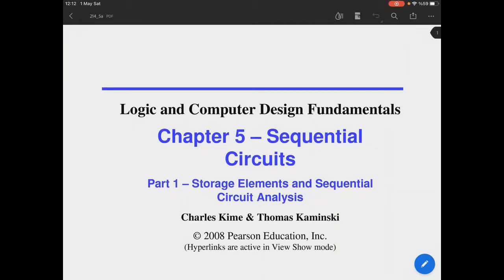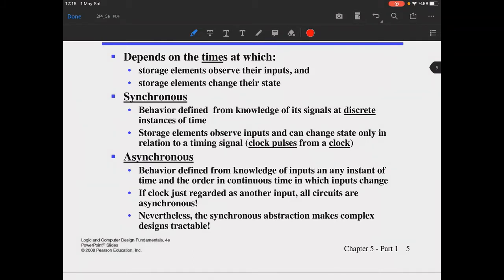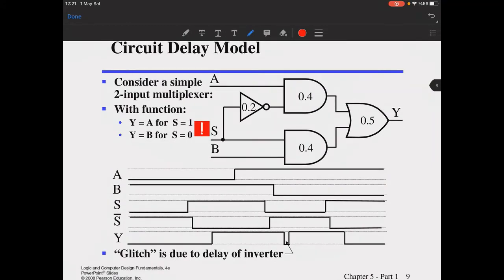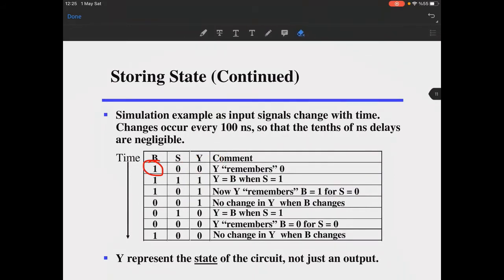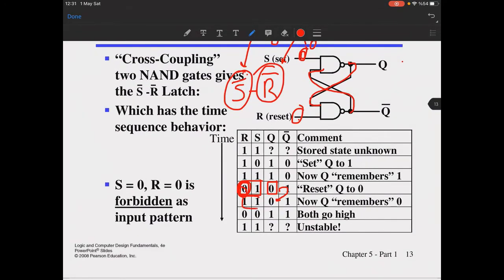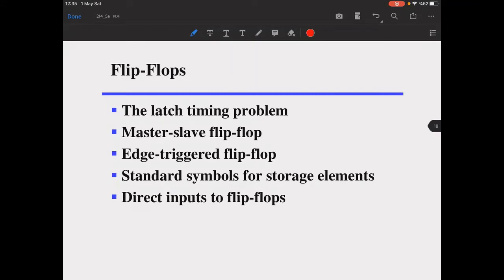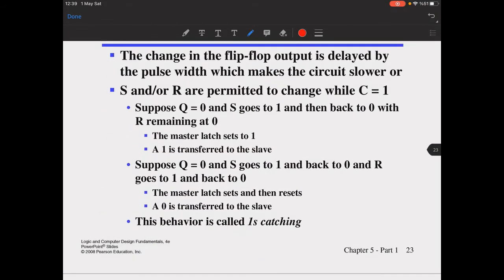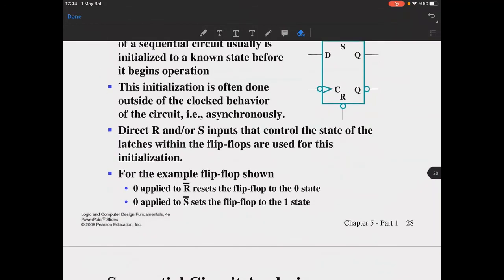CENG 214 - Logic Design (Part 05a) - "Storage Elements and Sequential Circuit Analysis"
Part 05a of 05

Storage Elements